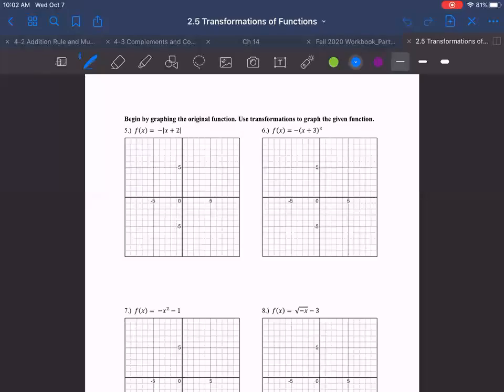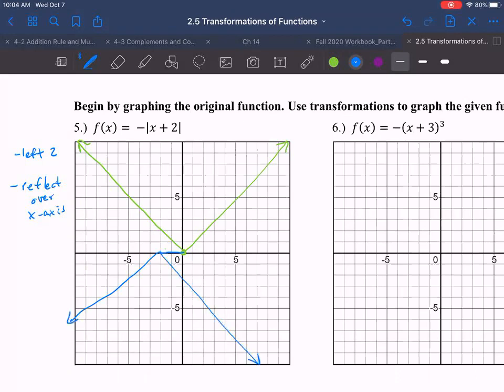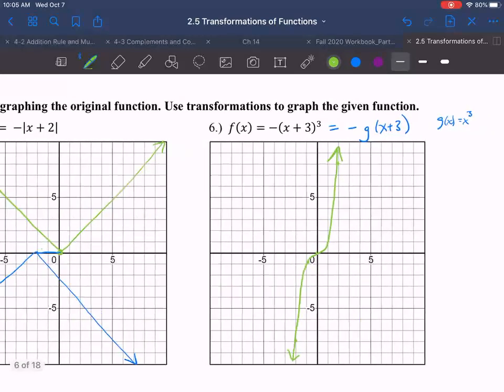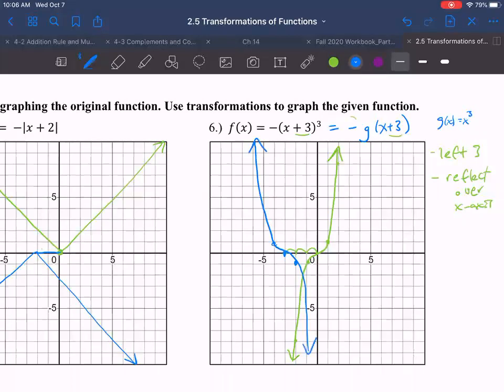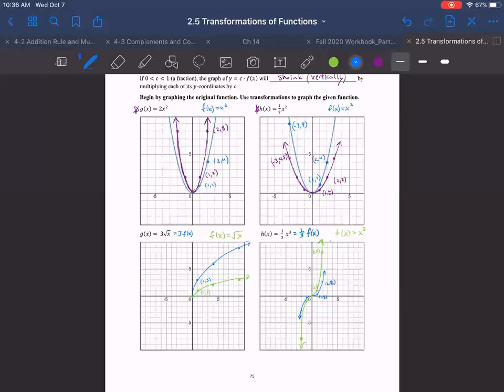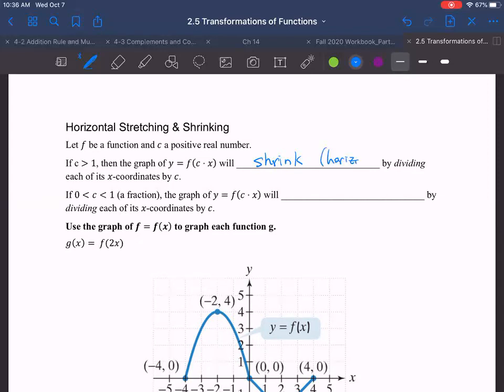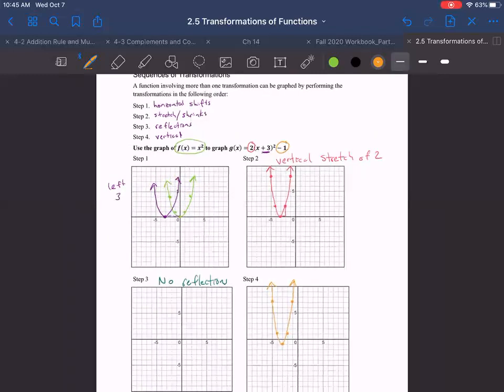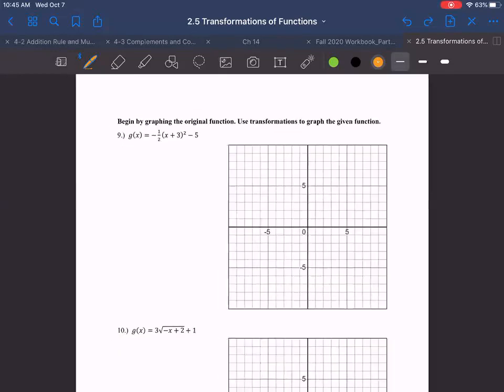ColAlg Lecture 2.5 pt 2